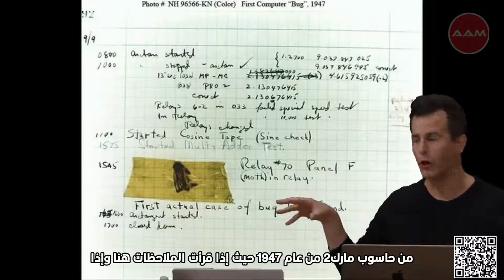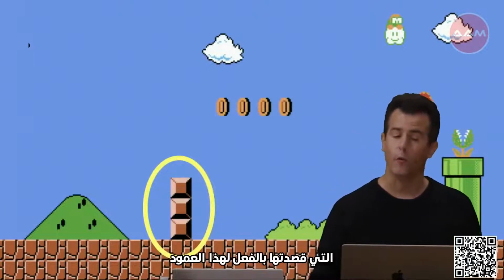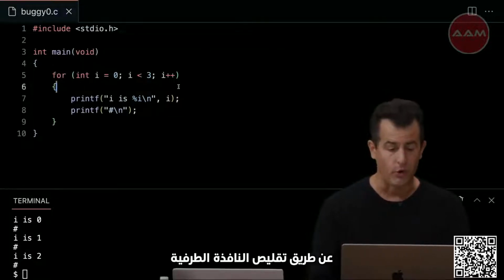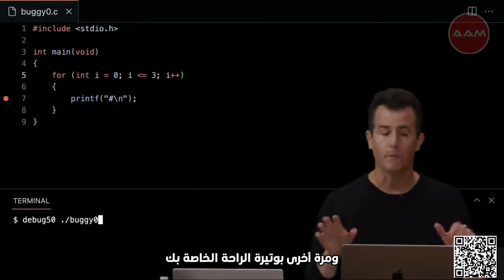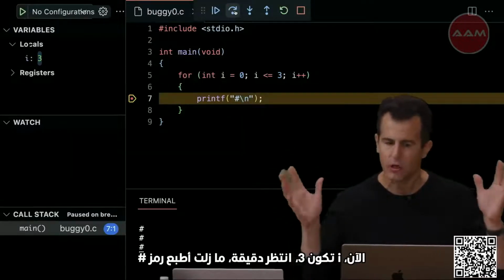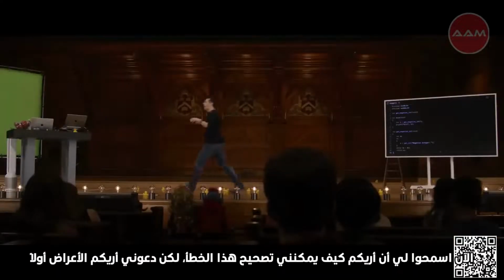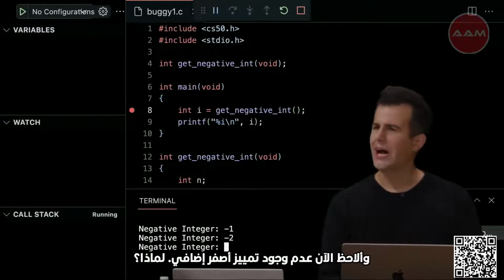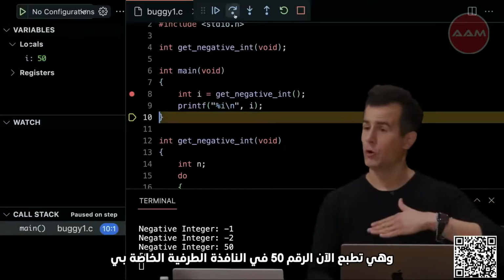13- الجزء الثاني من محاضرة الاسبوع 2 - Arrays - CS50 2022 - بعنوان - Debugging - مترجم عربي.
13- الجزء الثاني من محاضرة الاسبوع 2 - Arrays - CS50 2022 - بعنوان - Debugging - مترجم عربي.

هذا الفيديو ترجمة للجزء الثاني من محاضرة الاسبوع - 2 - Arrays -

 - Debugging